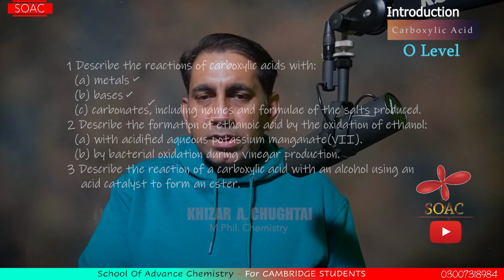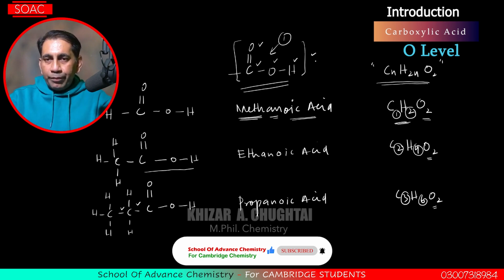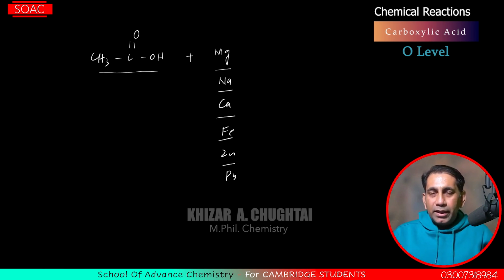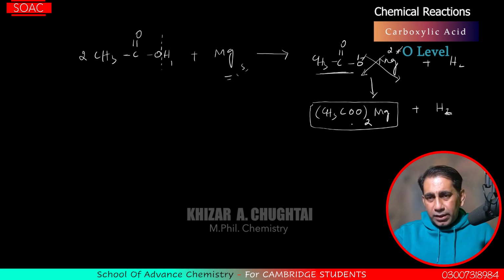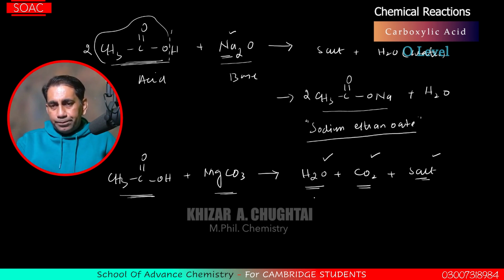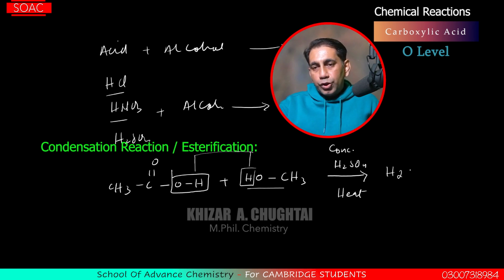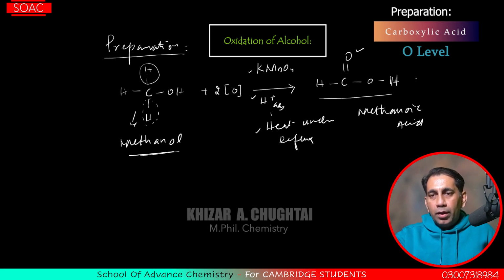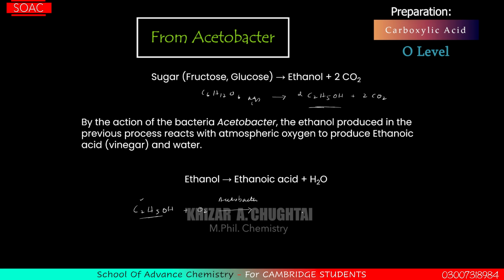Complete Carboxylic Acid (for O Level / IGCSE)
After watching the complete lecture, you would be able to;
1. Describe the reactions of carboxylic acids with:
(a) metals
(b) bases
including names and formulae of the salts produced
2. Describe the formation of ethanoic acid by the oxidation of ethanol:
(a) with acidified aqueous potassium manganate(VII)
(b) by bacterial oxidation during vinegar production
3. Describe the reaction of a carboxylic acid with an alcohol using an acid catalyst to form an ester